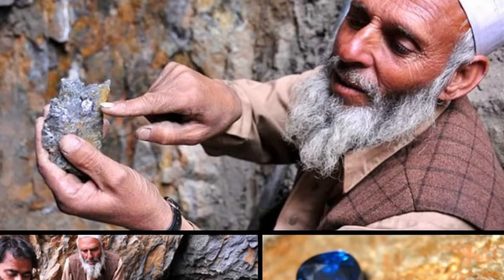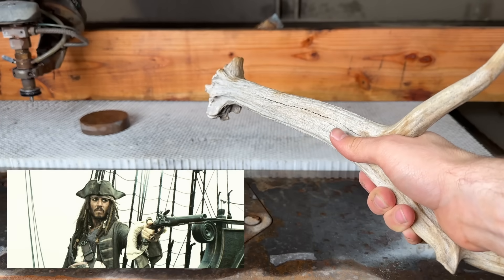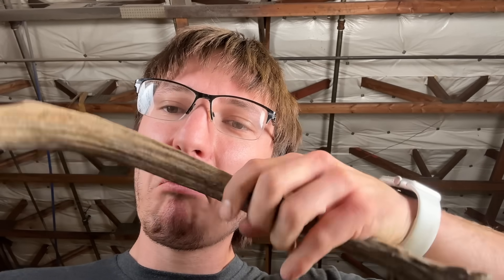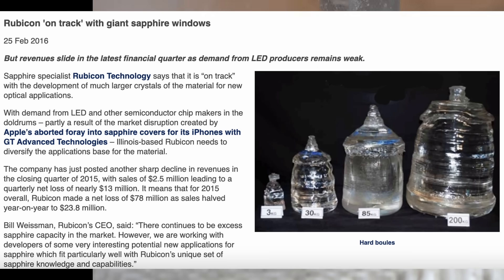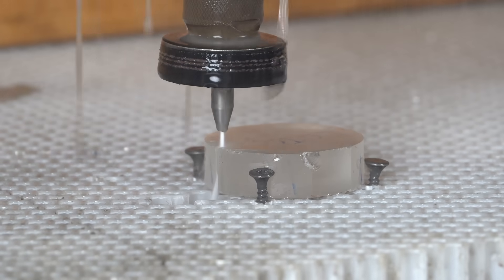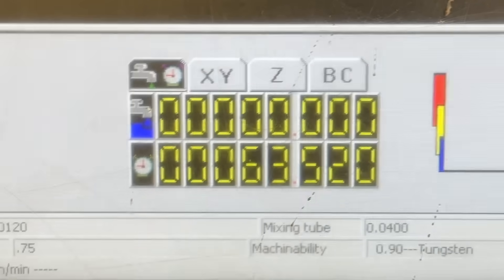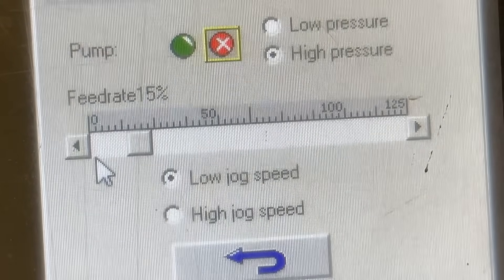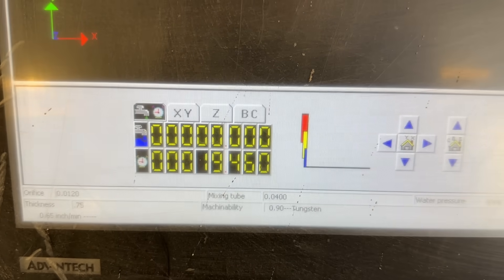Lab Grown Sapphire - The Hardest Thing We’ve Ever Cut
We cut a 428 carat lab-grown sapphire with our 60,000 PSI waterjet. It was the hardest thing we’ve ever cut!